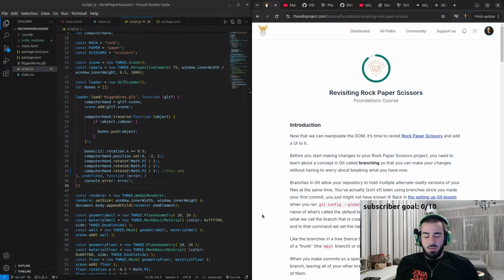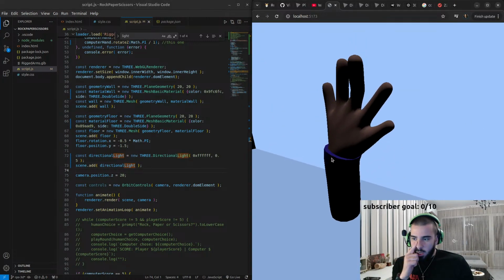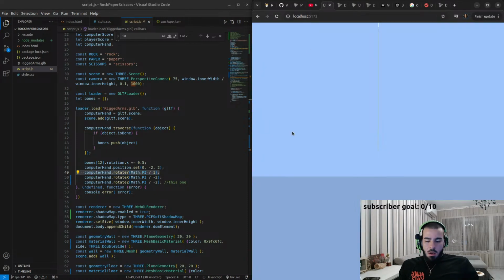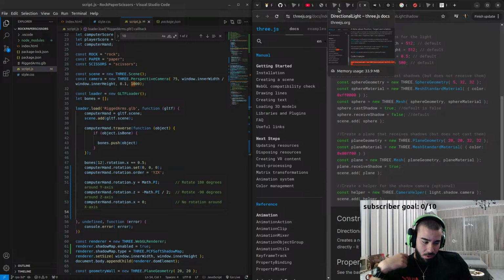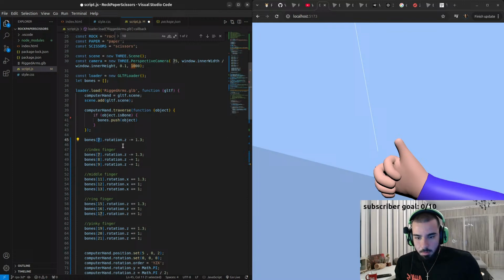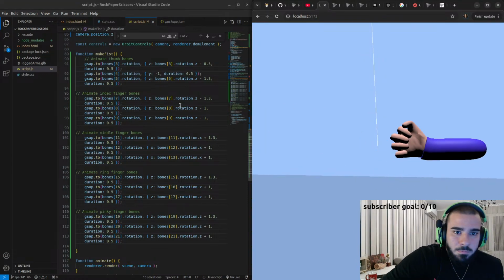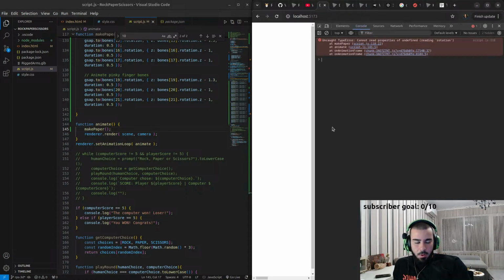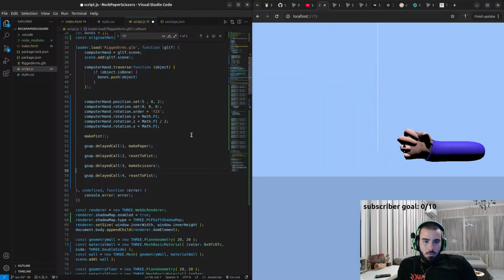becoming a fullstack dev in 8 months | day 3 part 1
Video Timestamps
0:00 Intro
00:56 The Overview
3:17 Preparing TODO List
9:17 Changing Floor & Wall Colors
13:06 Adding Light & Shadows
33:11 Rotating The Hand
45:35 5min Break
50:48 Rotating The Hand 2
1:00:19 Getting Bone Index
1:04:27 Making Fist
1:18:05 Animating Fist
1:30:56 5min Break
1:36:12 Making & Animating The Paper Sign
1:53:10 Making Scissors Sign
2:01:37 Resetting Back To Fist
2:04:40 Outro